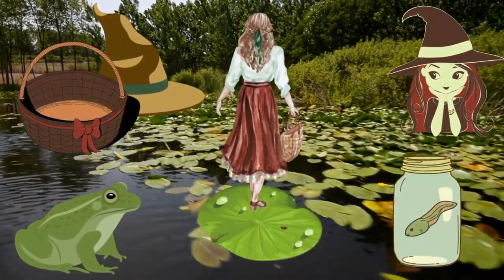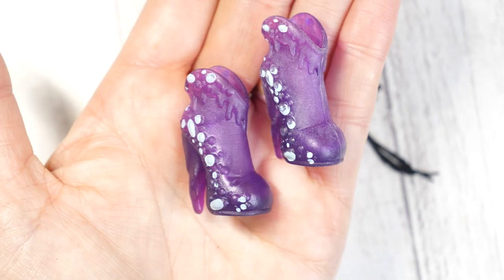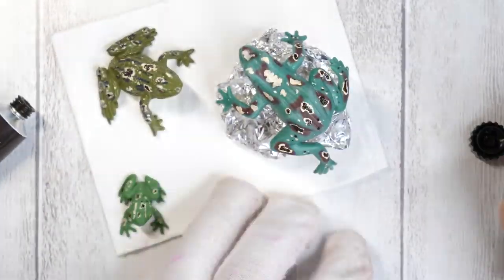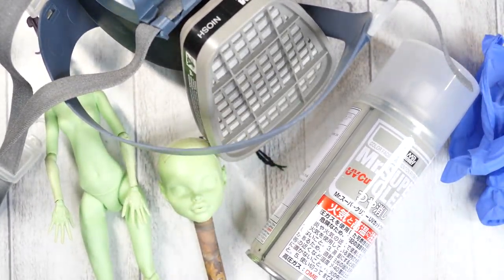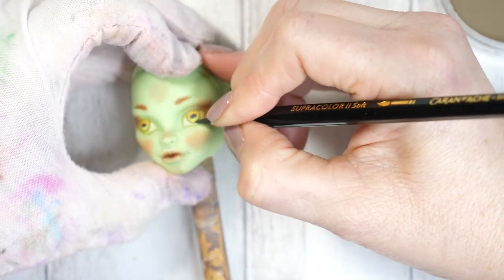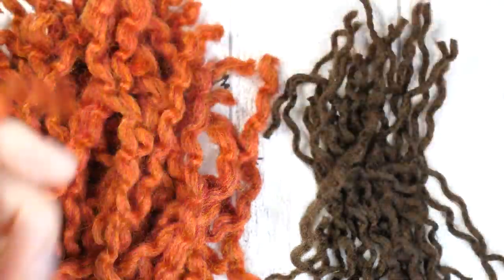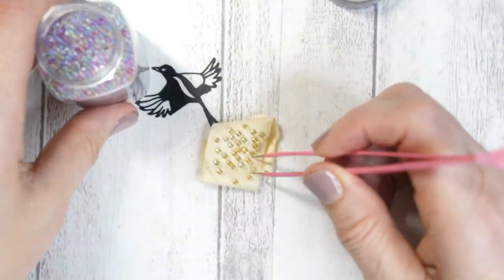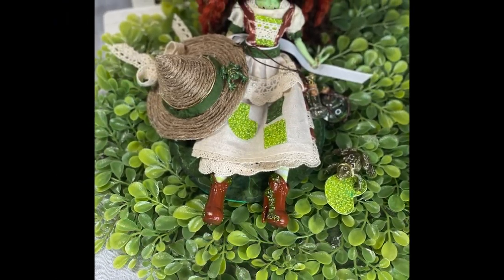Rani Dae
Join me as I transform a monster fashion doll into a cottagecore frog witch!

Happy Day by Anuch
Acoustic Folk by Michael_Online
When Summer Ends by Evan Splash

Mentions:

KaypeaCreations
Of Crafts & Curios
The Doll Planet